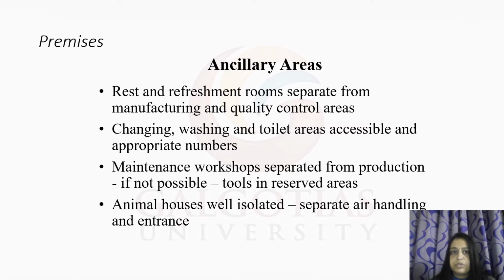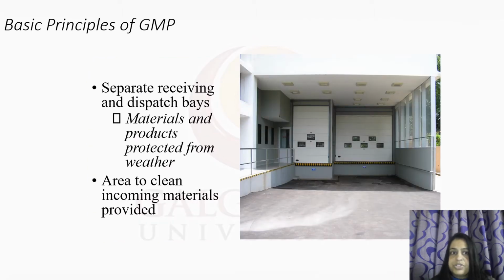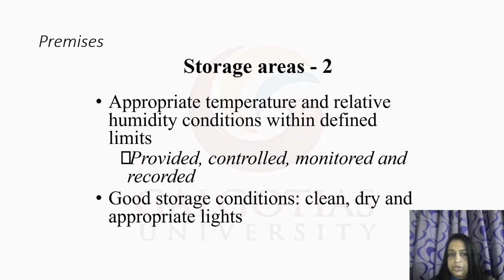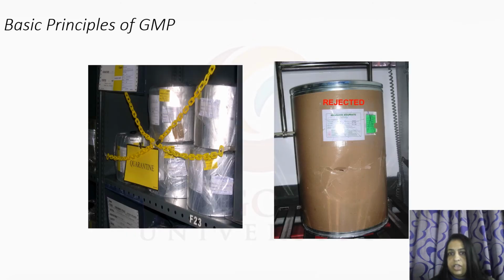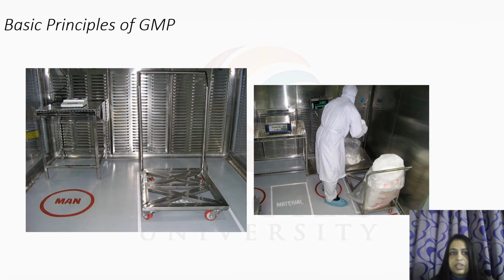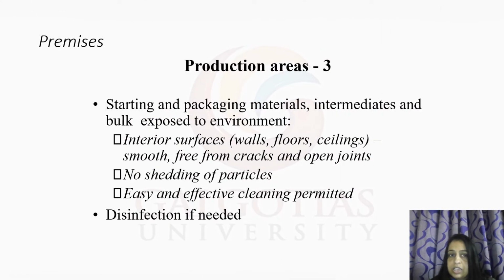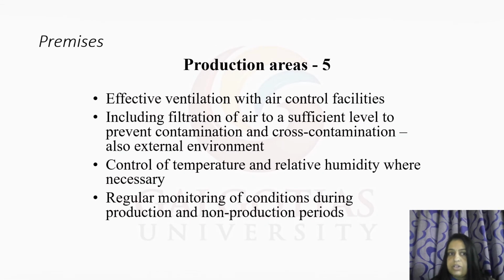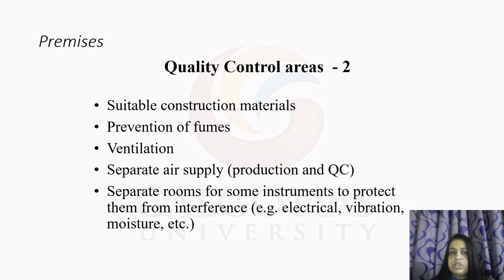Unit 2 WHO GMP 2